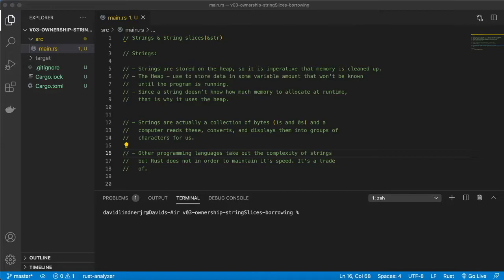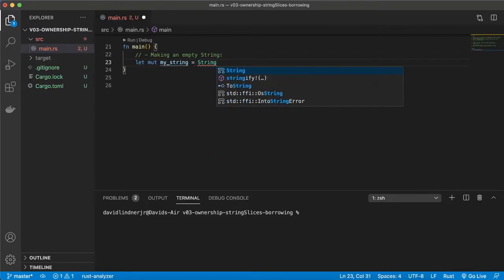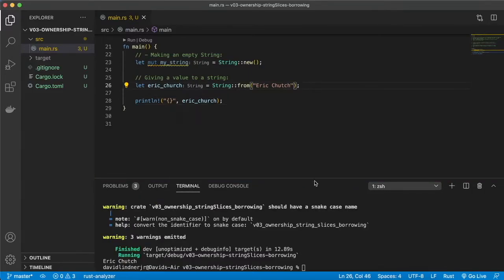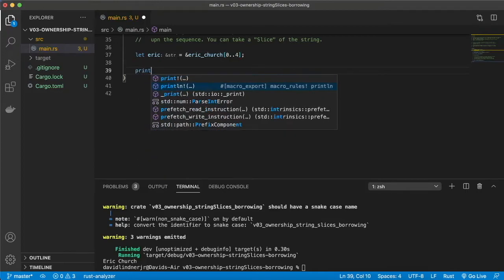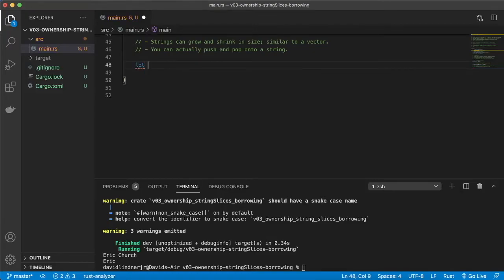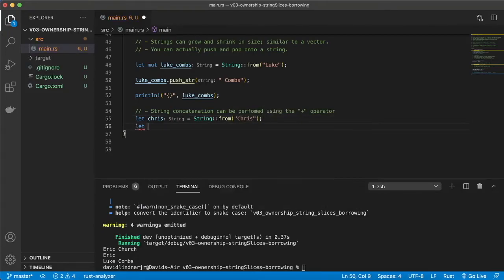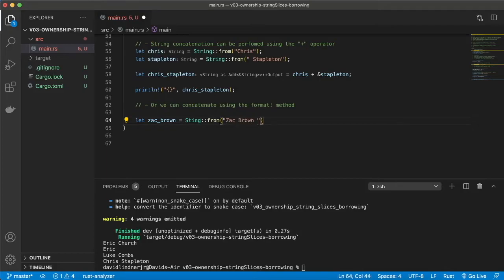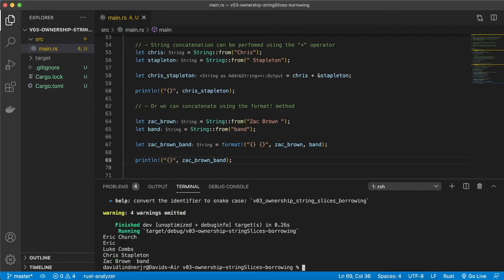Let's Learn Rust! || v4 - Strings and String Slices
In this series we're gonna be looking at Rust and we'll be walking through a lot of the concepts covered in the "Rust Programming Language" book.

In this episode we'll be going over strings and string slices!